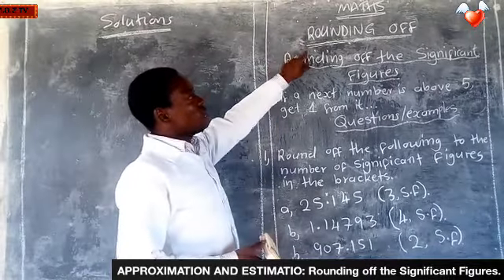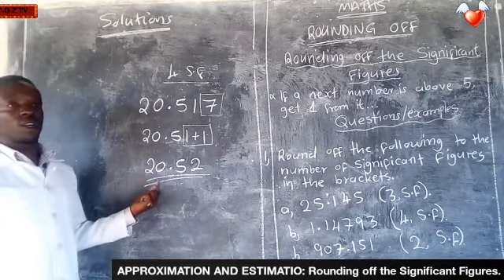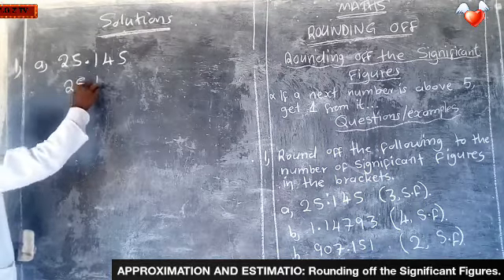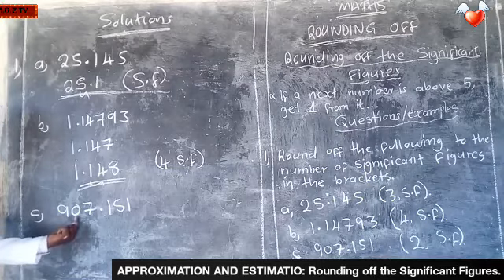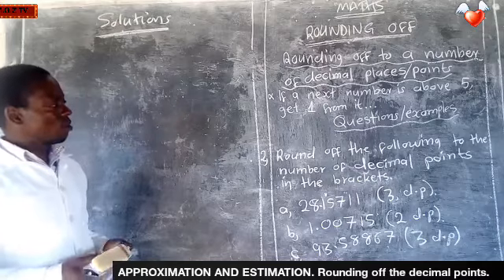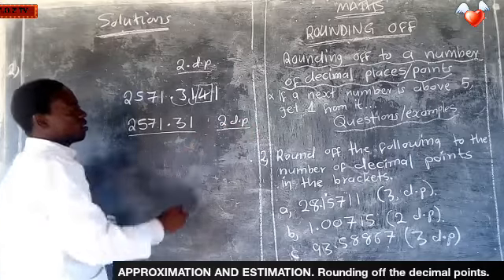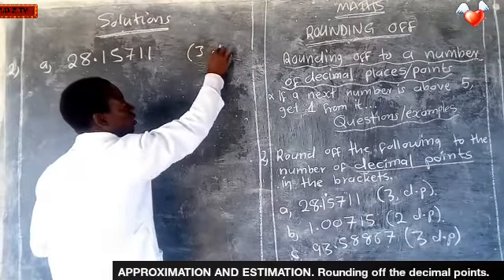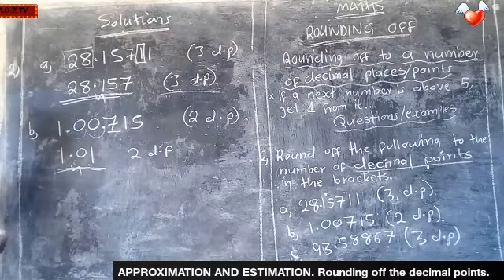ESTIMATION AND APPROXIMATION